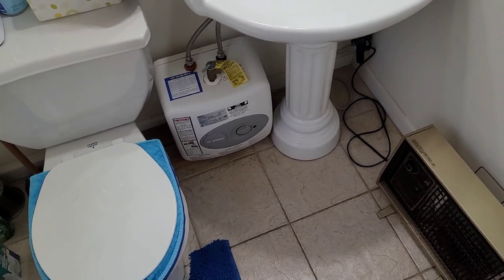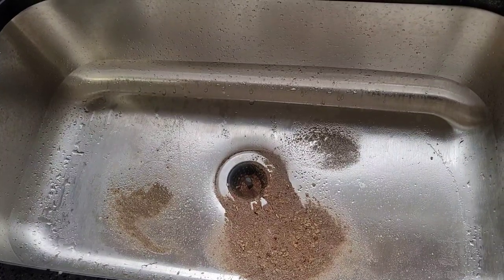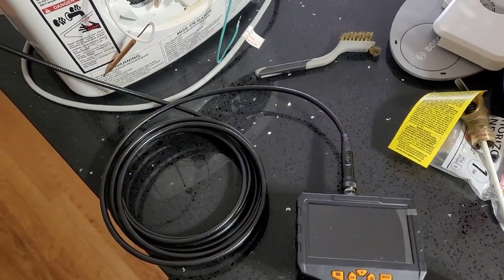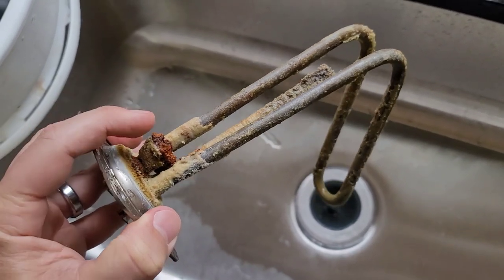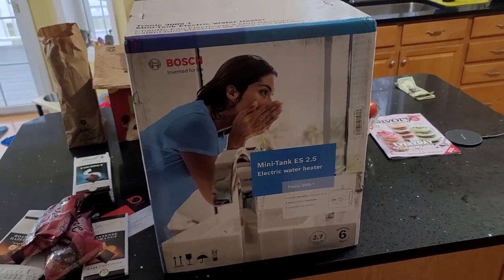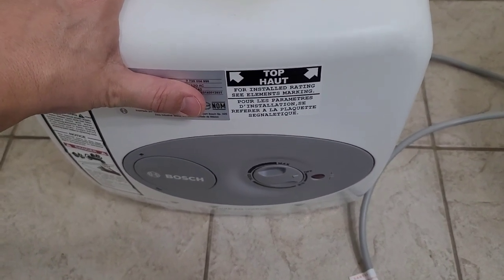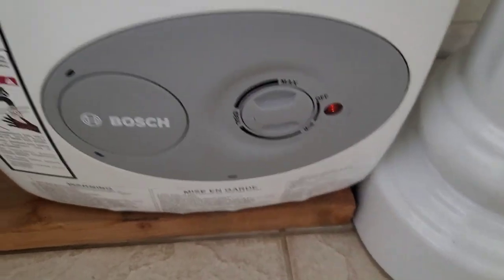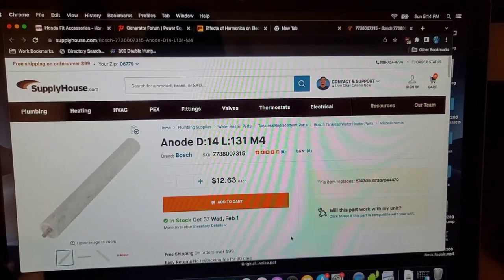Bosch Tronic 3000 T ES 2.5: Maintenance Tips and Replacement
We have a half bath on the main floor that is on the opposite side of the house of the main water heater, and this bad boy has been a champ for nearly 6 years. Stupid me I should have kept up with the maintenance by flushing the tank once a year and inspecting the heating element and anode rod for wear. $180 mistake.  I can see the tank lasting far longer if I did so.

It is recommended that you flush the tank and remove the heating element/anode rod assembly once per calendar year to inspect, and replace as necessary. ***Bosch recommends replacing the anode rod every 2 years to stay in compliance with the warranty, but depending on where you live, your water supply may be very hard (high mineral content) to where changing out the anode rod is needed yearly. For about $13 dollars and a few minutes of time to do the maintenance it is worth it.

Here are the links below to help out.

Bosch Tank ES 2.5